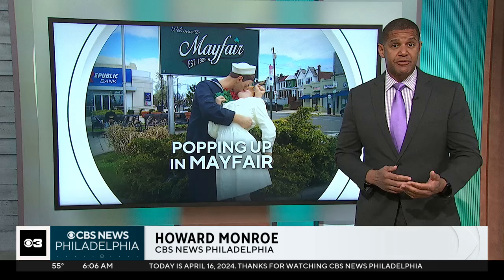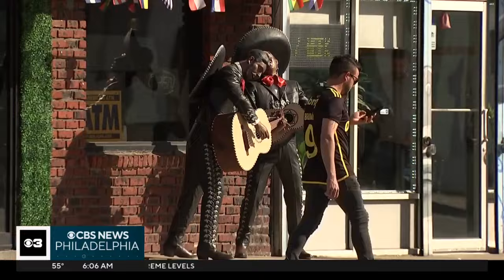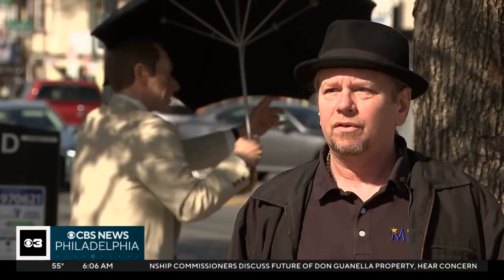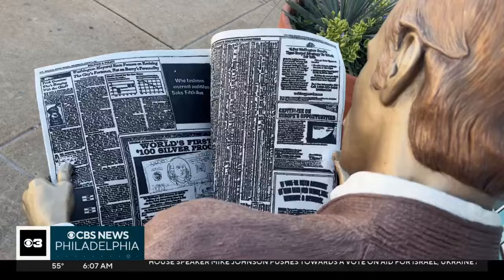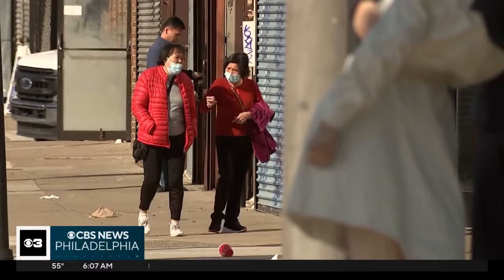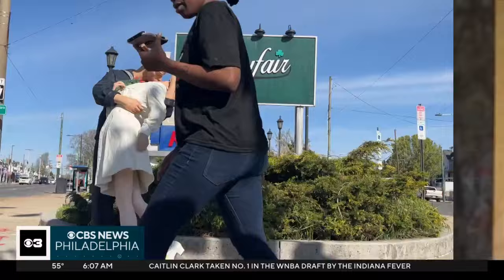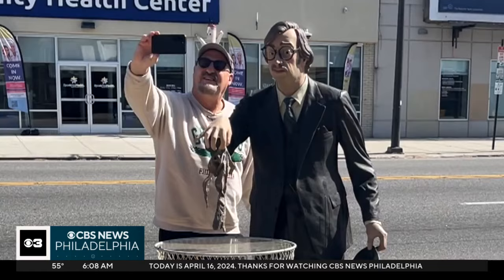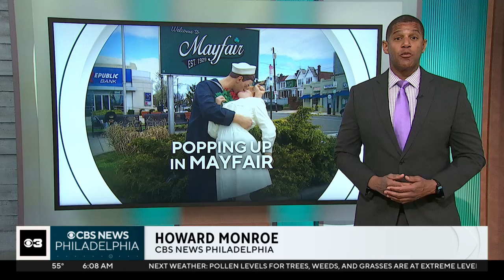Philadelphia's Mayfair neighborhood a temporary home for artist Seward Johnson's sculptures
A series of nine statues by famed artist Seward Johnson will line Frankford Avenue in Northeast Philadelphia's Mayfair neighborhood until mid-September.